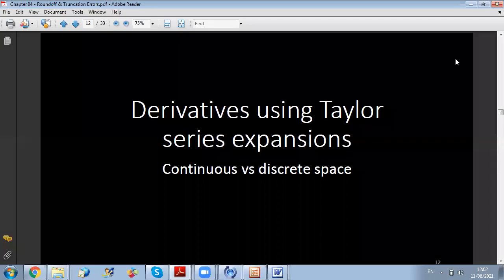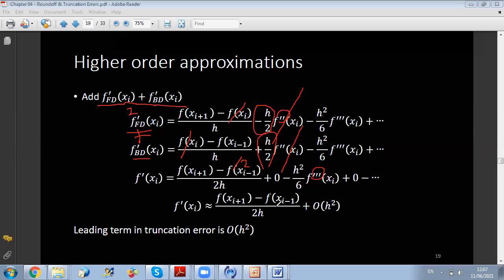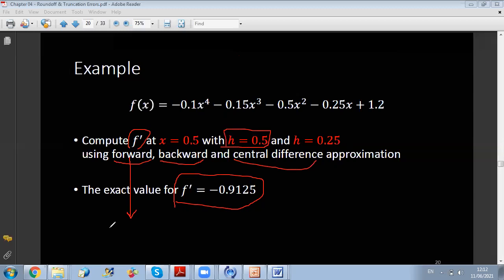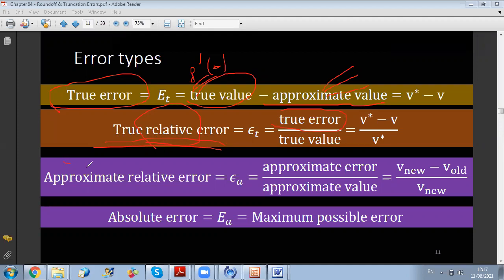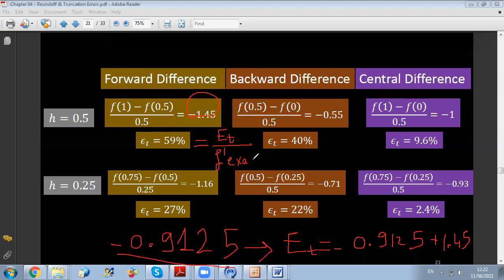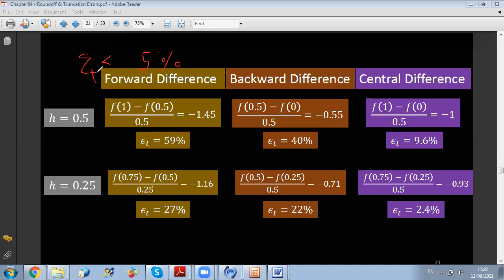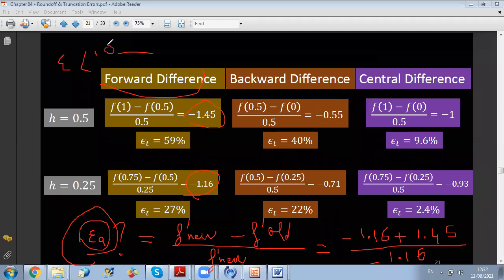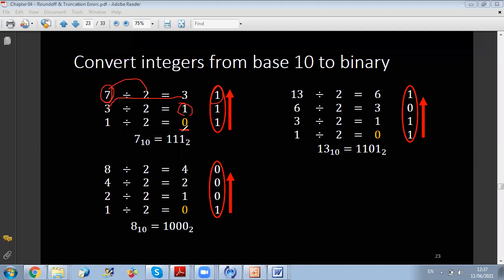Chapter 4 - Part 4